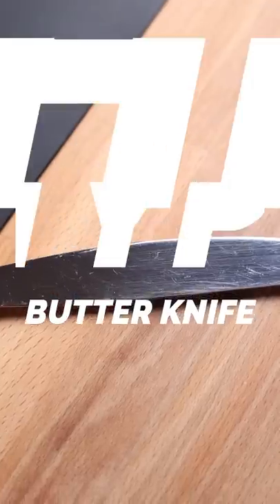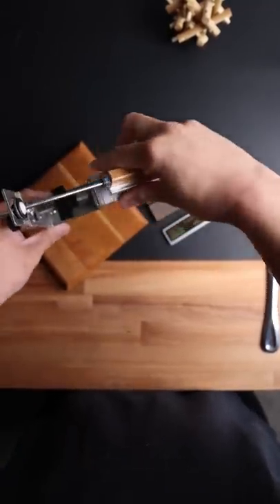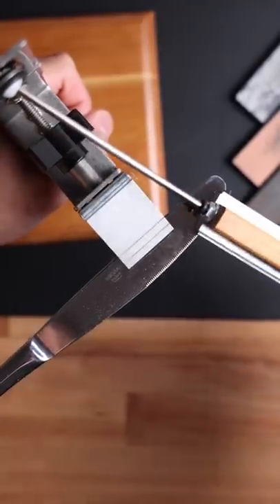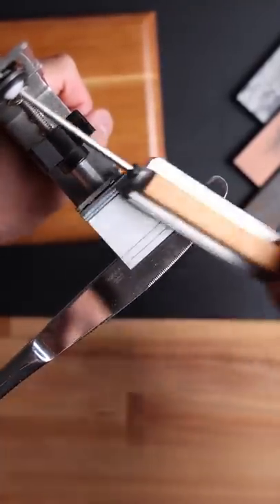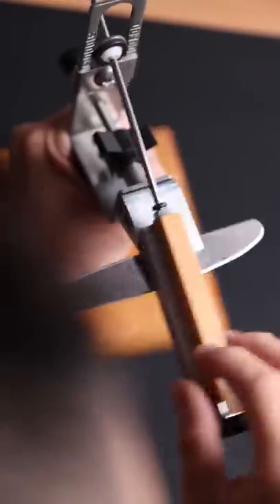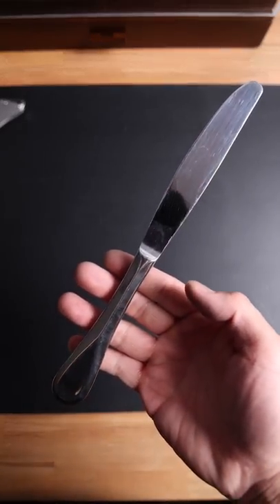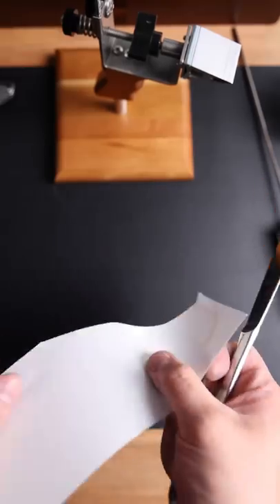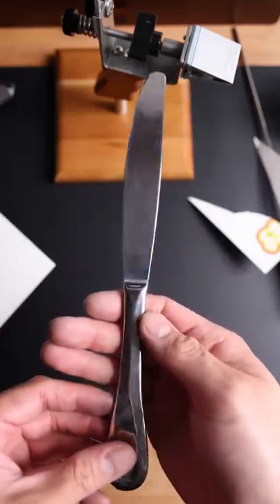Sharpening a BUTTER KNIFE 😏